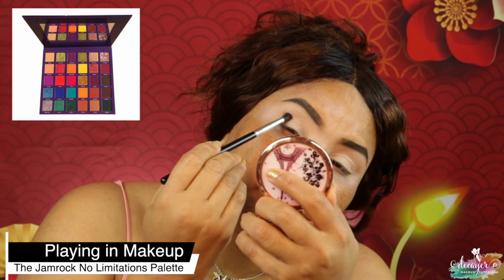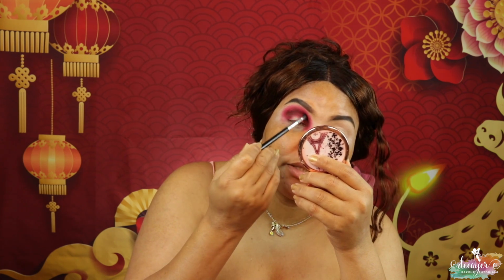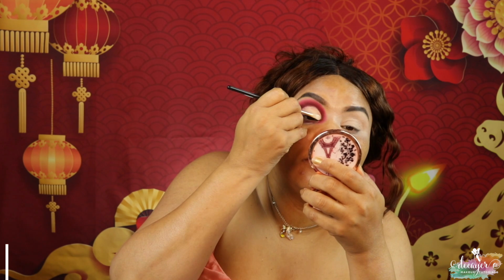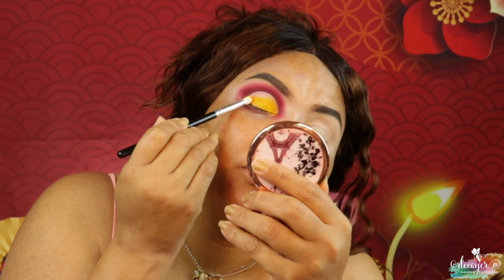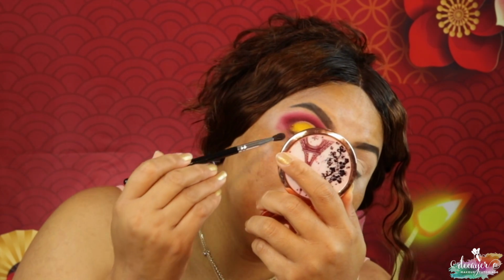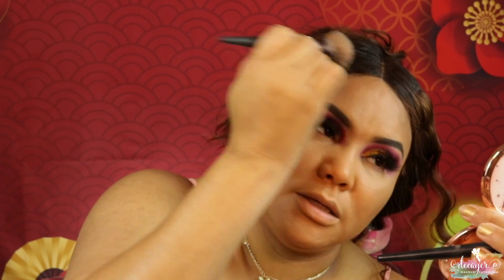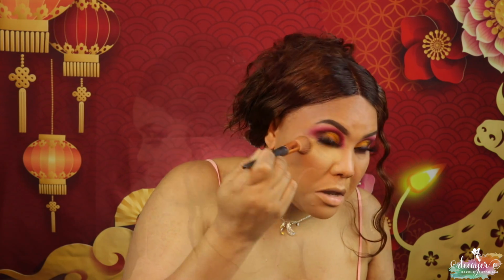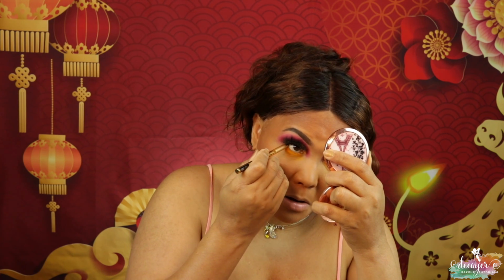CHINESE NEW YEAR 2022 MAKEUP LOOK | MAKEUP SLAY| YEAR OF THE TIGER.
Going to a Chinese New Year Party? Check out this Chinese new year 2022 makeup look. I used reds, yellows and black to create this perfect Chinese New Year party look. Come check out this video.

Hi Glam-amours!

Here are the products that I used to create this look:

Eyeshadow
Playing in Makeup by Yolondo The Jamrock No Limitations Eyeshadow Palette
Playing in Makeup by Yolondo The Jamrock Rebirth

Brushes
La Ruce Christine Brush Set
La Ruce Rennie Brush Set
Luxie 732
Luxie 734
Playing in Makeup by Yolondo CC9
Playing in Makeup by Yolondo C10
Playing in Makeup by Yolondo Flawless Foundation Brush
Playing in Makeup by Yolondo Y-10 PC Blending Brush Set
Sigma F30

Foundation
M.A.C Studio Fix Tech Cream-to-Powder Foundation

Concealer
One/Size Turn Up The Base Butter Silk Concealer

Contour
Makeup by Mario Soft Sculpt Shaping Stick

Bronzer
Iconic London Ultimate Bronzing Powder

Eye Pencil
Marc Jacobs Beauty Highliner Limited Gold Edition Gel Eye Crayon - Oh My Gold!

Blush
Juvia’s Place Blushed Duo

Highlighter
Estee Lauder Bronze Goddess Highlighting Powder Gelee - Heat Wave

Lips
Laura Mercier Longwear Lip Pencil - Chestnut
Lunar Beauty Zaya Liquid Lipstick